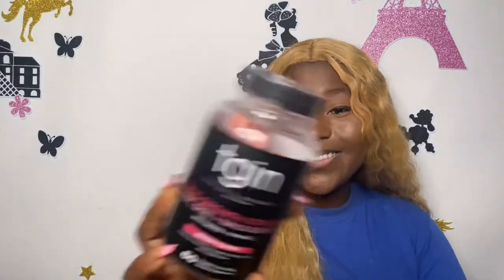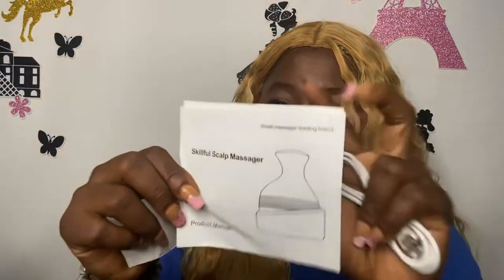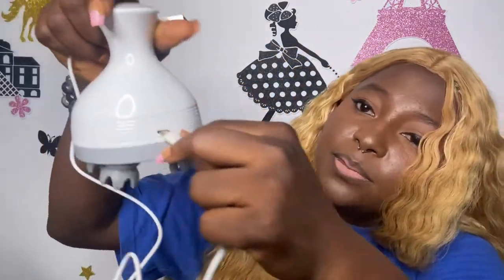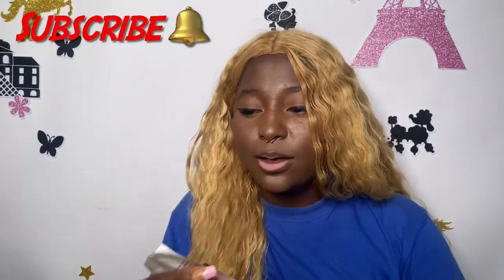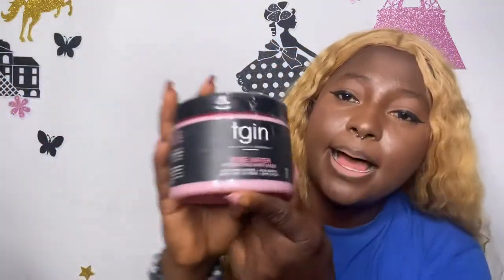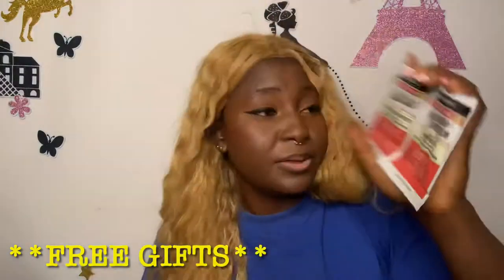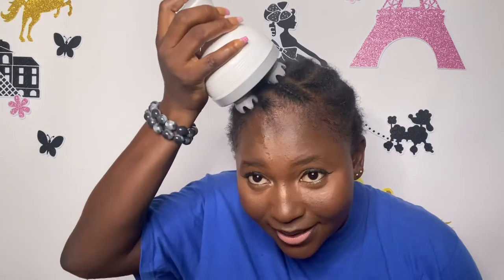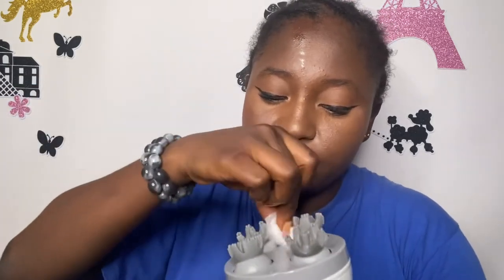RECHARGEABLE SCALP MASSAGER + Haul…This is Exciting 👉👈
This rechargeable scalp massager mught just be what I need for faster hair growth…

I got everything from Bimfem on instagram.
Prices are in the video 😁